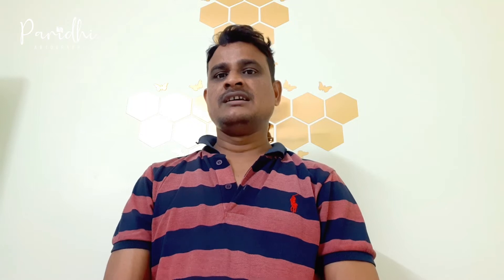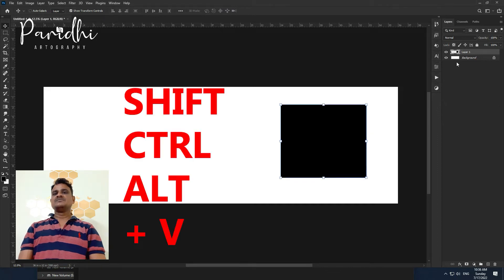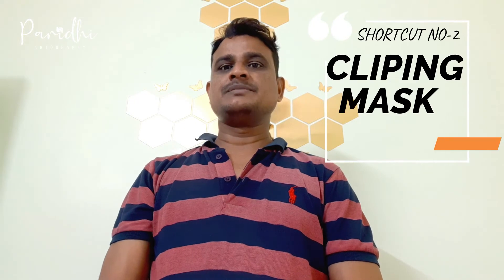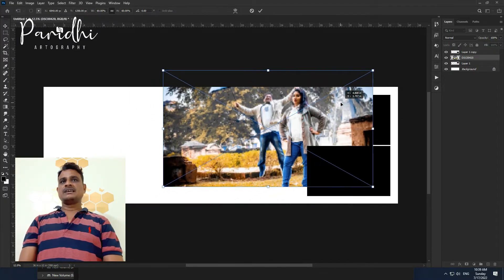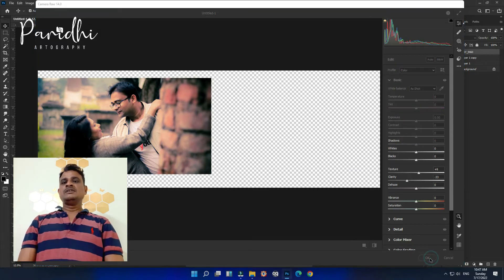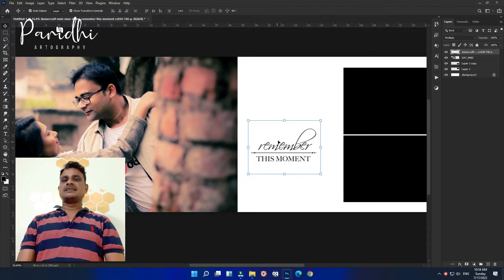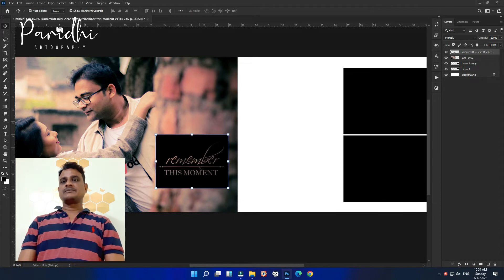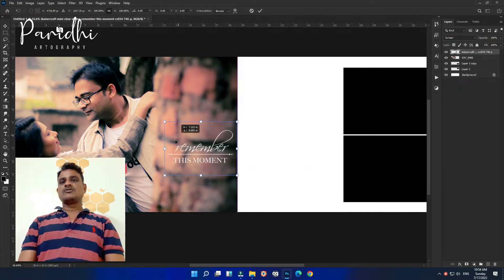Wedding Album Design 10 secret tips | How to design wedding album | paridhi artography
Wedding Album Design 10 secret tips
How to design wedding album
Dosto aaj hum aapko 10 aise secret batane wale hai jise janne ke baad apka album designing 200 % fast ho jayega. to video ko miss mat karna... must watch video.

Cover all the Questions in this video:
How do I design my own wedding album?
How do I make a beautiful wedding album?
Which is the best album for marriage?
How do you make an Indian wedding album?

paridhi artography